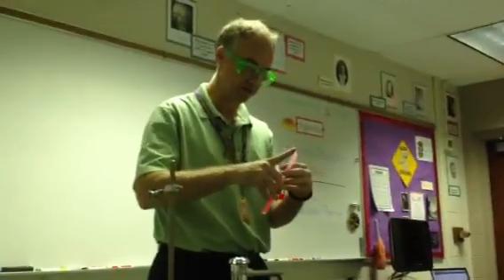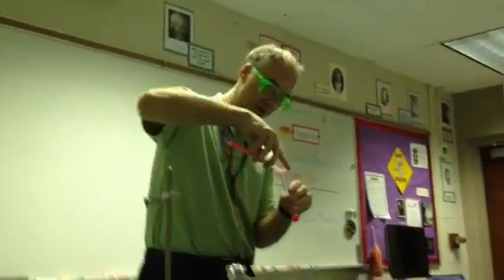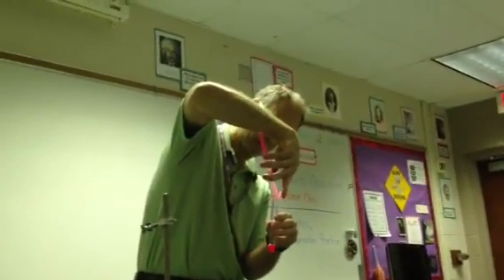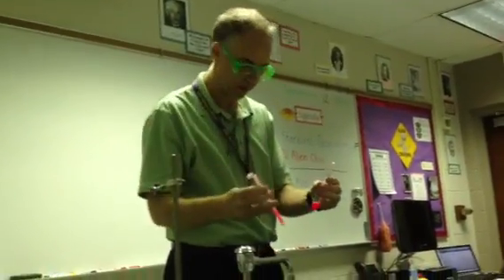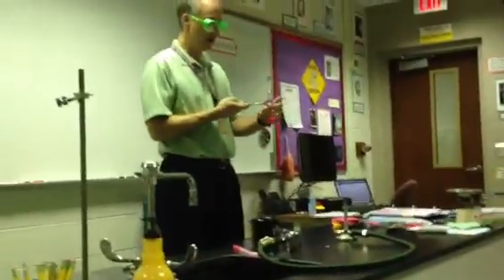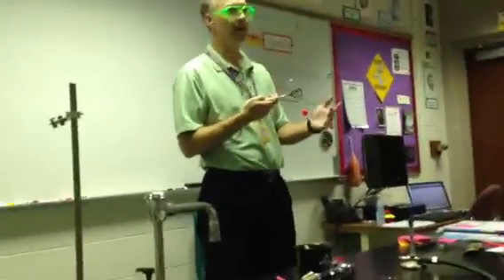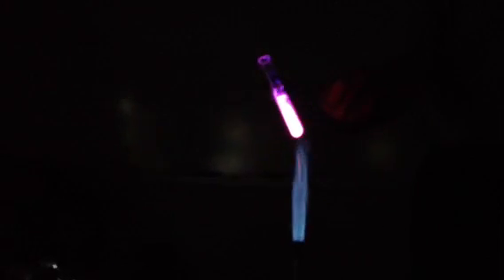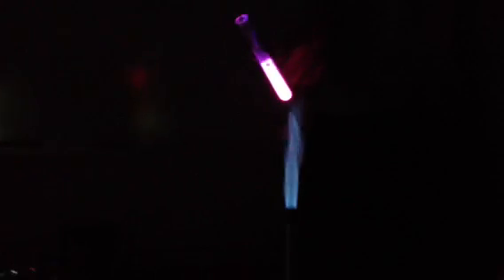Boiling Glowstick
Cramming 2 hours of light-producing chemical reaction into 1 minute. Heat increases the speed of a chemical reaction; cold slows down the reaction. Why do people put glowsticks in the freezer?